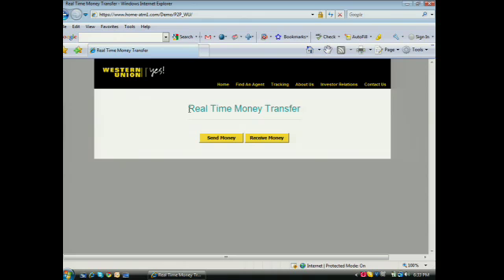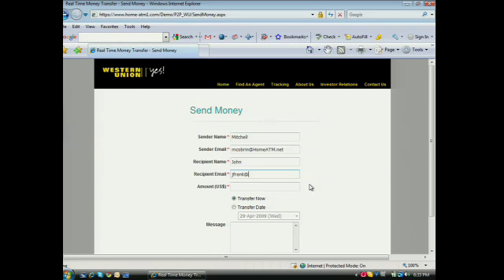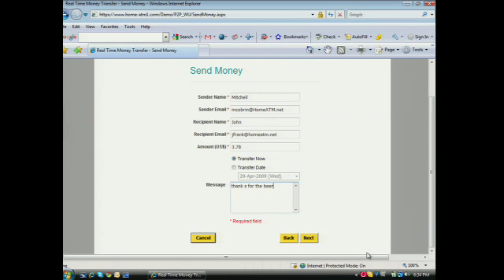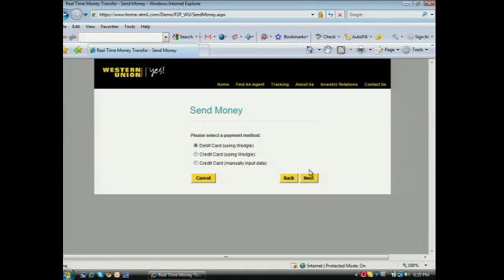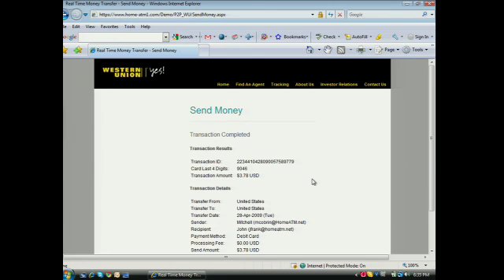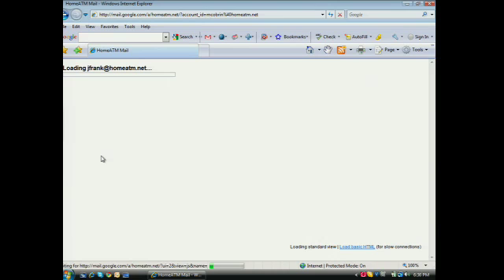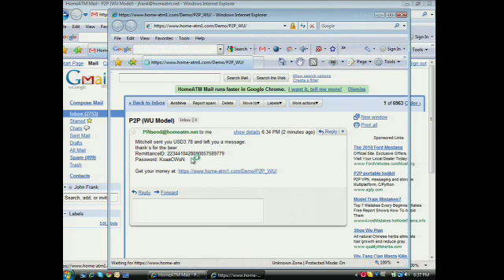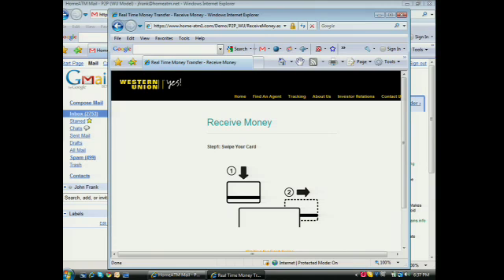FinovateStartup 2009 / HomeATM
HomeATM demoed at FinovateStartup in 2009.

HomeATM is a suite of payment solutions that uniquely offers home-based “card present” credit card and PIN debit transactions. HomeATM owns a global patent for secure real time money movement. Leveraging our end-to-end encrypted PCI certified solution, a merchant or remitter could move funds from their bank account or open loop/closed loop payment card in real time –literally seconds. Utilizing HomeATM’s solution with a bank issued card (PIN debit or credit) removes the KYC/AML obligations as our methodology leverages the issuing bank’s KYC/AML protocol. No other payment solution can do P2P, B2B, and Mobile with the speed, security and cost effectiveness as HomeATM and HomeATM Mobile. HomeATM is EMV ready.